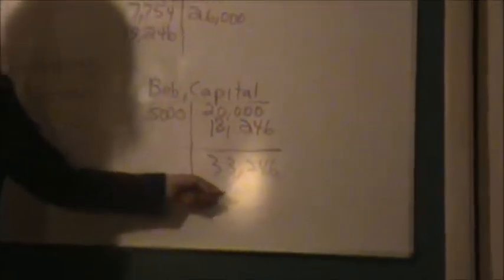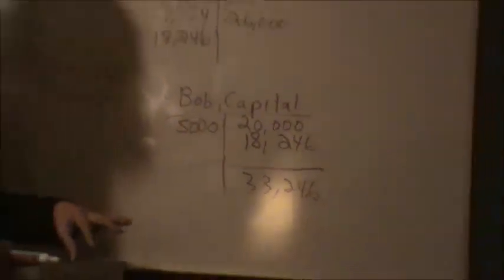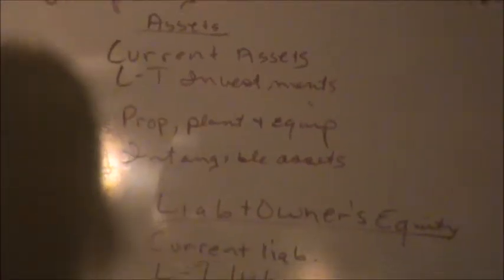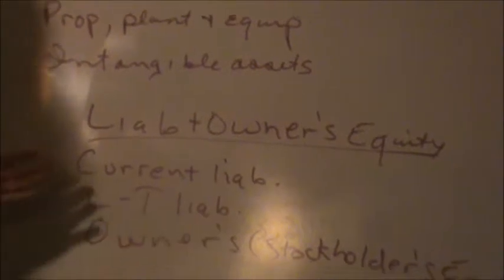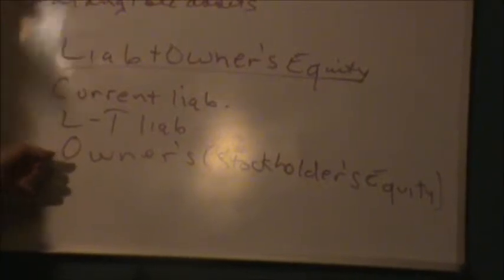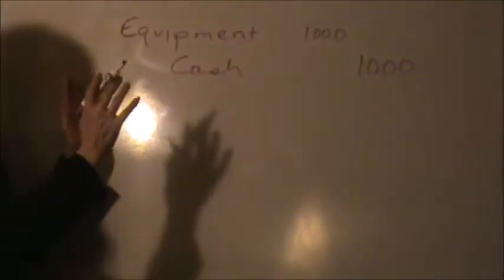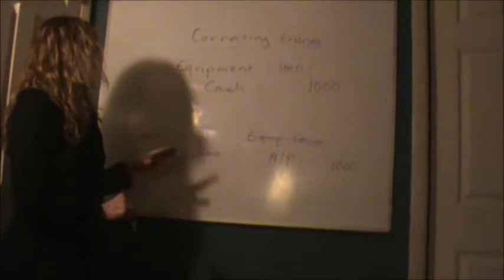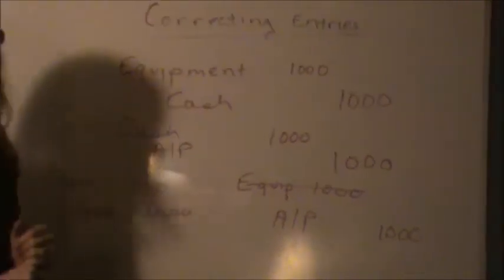Chapter 4 Part 2